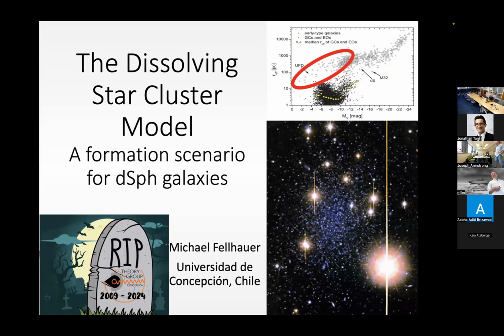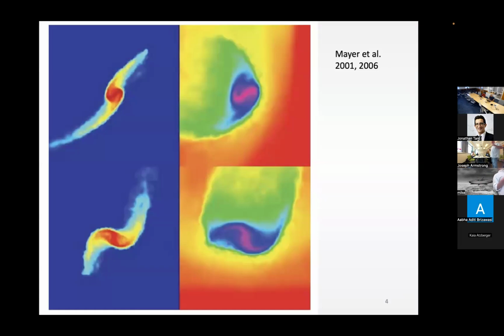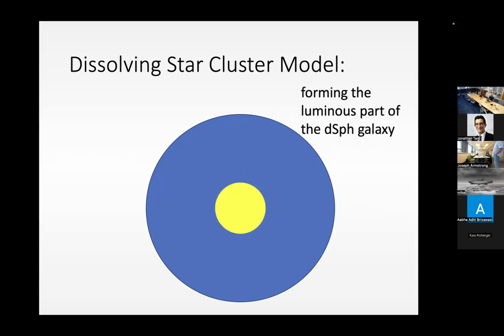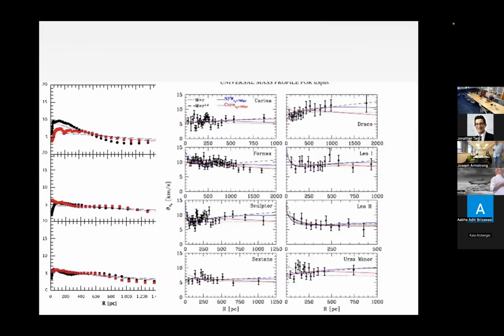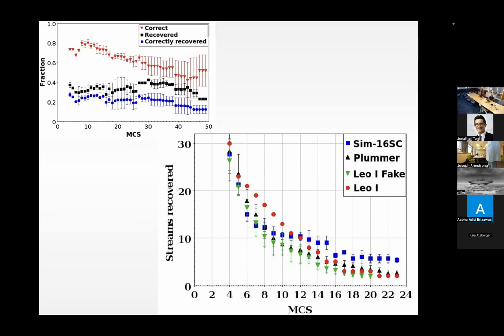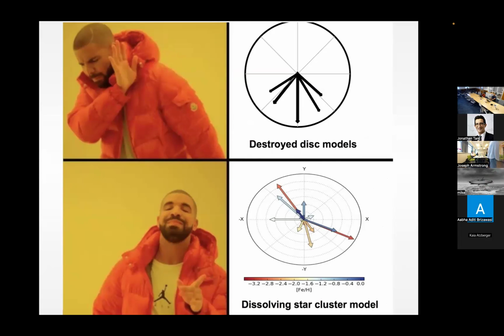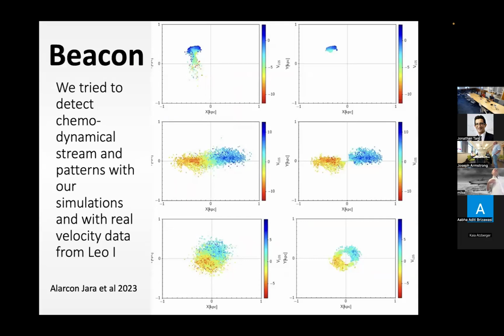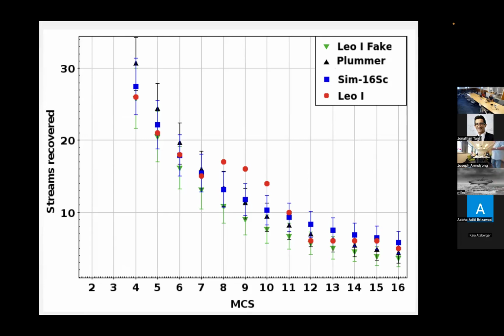OC24_9_25_Mike_Fellhauer_Dissolving Star Clusters - A Formation Scenario for dSph Galaxies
We have proposed a formation scenario for dSph galaxies which does not include any interaction with other galaxies, called the Dissolving Star Cluster Model. In this model the gas, accumulating inside the dark matter halo of the dwarf, forms stars in the form of small star clusters and associations which orbit the central region of the dark matter halo. These small entities do not survive for long and spread their stars along their trajectories, thereby forming the luminous component of the dSph galaxy as we see today. Our numerical simulations have shown that the resulting objects resemble all observables of dSph galaxies very well and lead to the prediction of stellar streams inside the dwarfs which should survive until the present day. Using observational data from Leo I we are now able to test the predictions from our model with real data. Using a special software to detect stellar streams from the radial velocity measurements of stars inside Leo I we are able to detect more streams than what simple noise would predict. The projected angular momentum directions of those streams are in concordance with our model and seem to rule out the destroyed dwarf disc scenario.